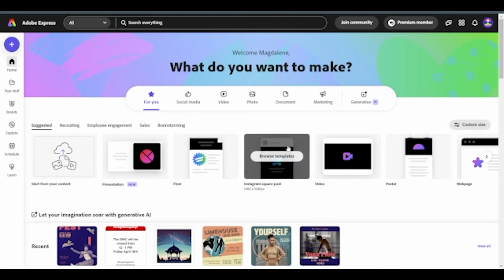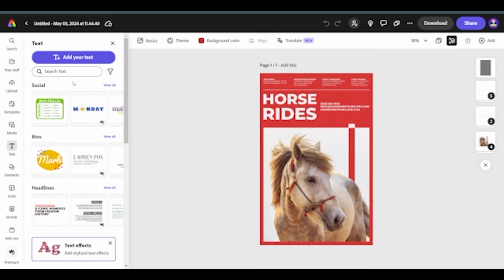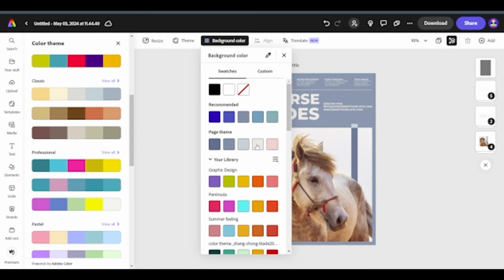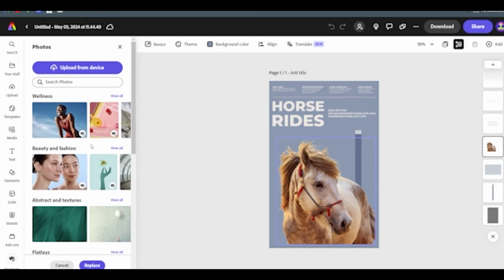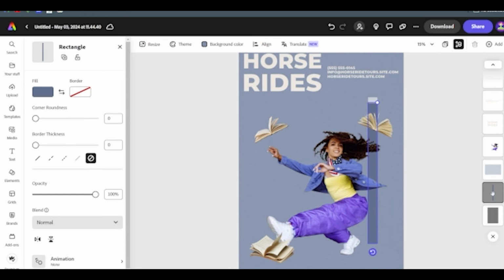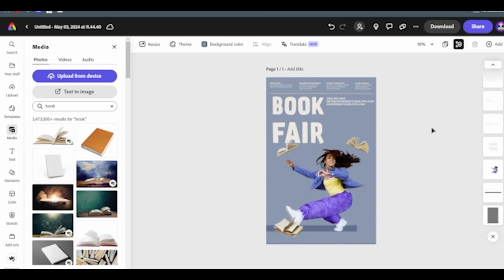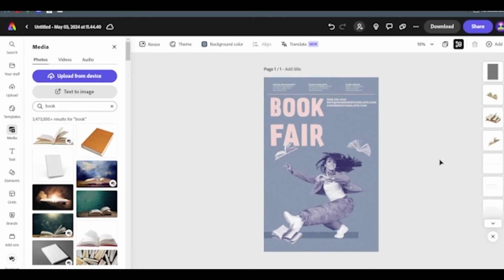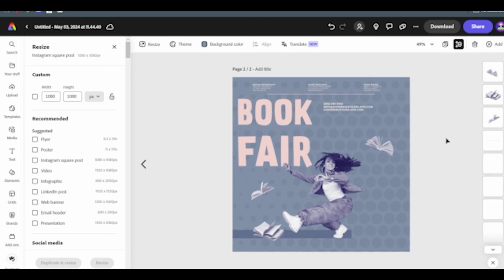Beginner Adobe Express- Customizing templates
Follow along with this step-by-step guide on how to customize templates and create a flyer in Adobe Express.